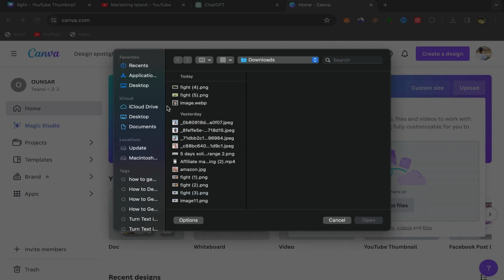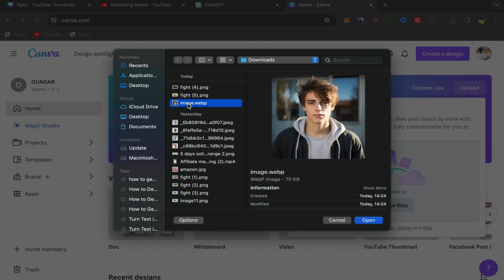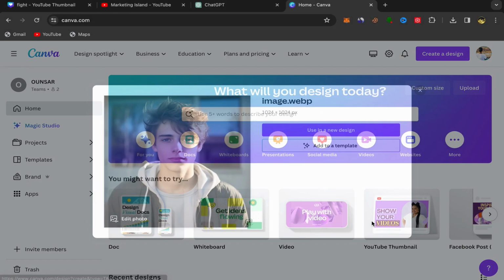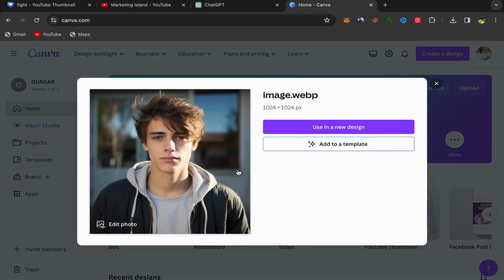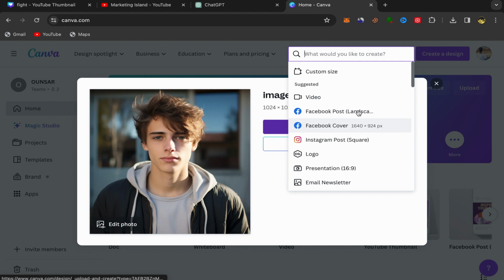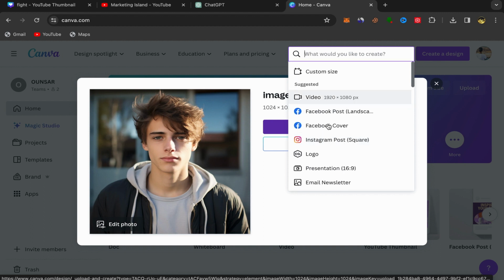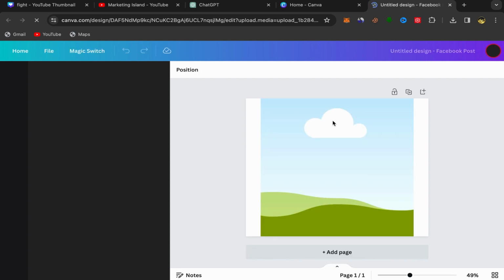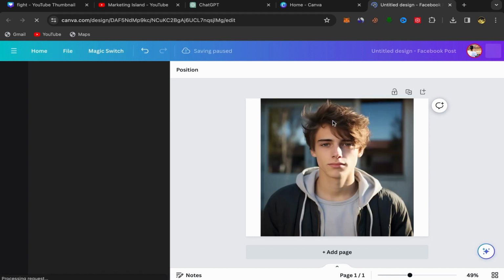How To Import An Image On Canva | Canva Upload Image Tutorial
Ready to bring your creative vision to life? In this easy-to-follow Canva tutorial, I'll walk you through the simple steps on how to import an image and upload it onto the platform. 🚀✨

🖌️ Whether you're a designer, content creator, or someone exploring Canva for the first time, this tutorial is your go-to guide for seamlessly adding your own images to your Canva designs.